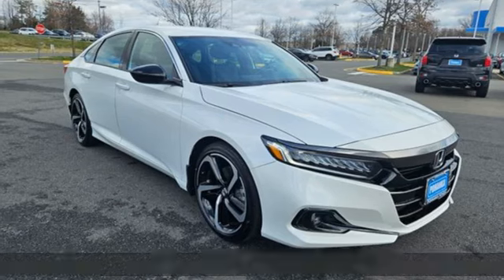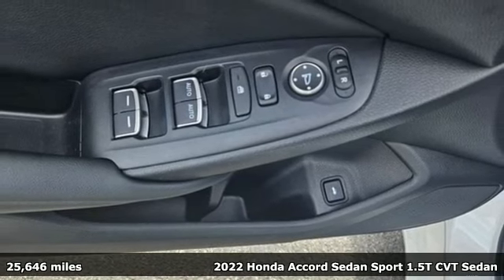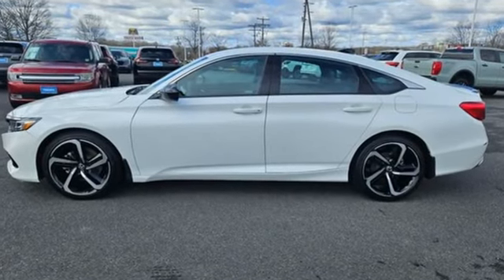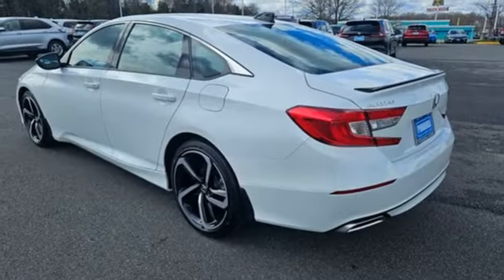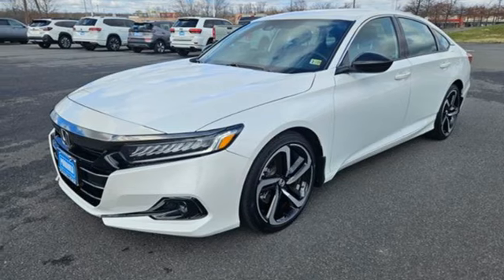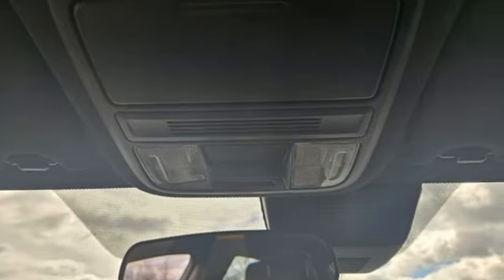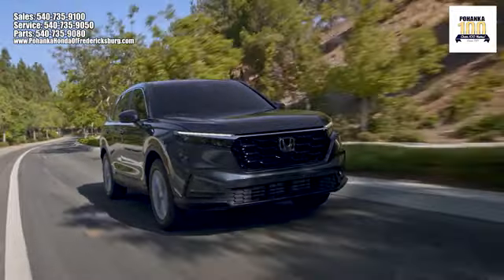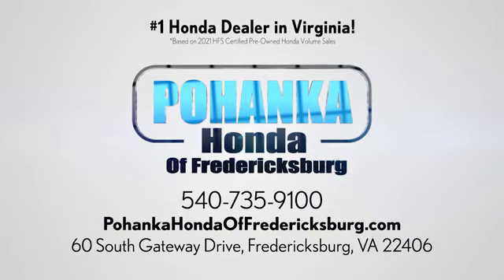Used 2022 Honda Accord Fredericksburg VA Richmond, VA FRA044609A - SOLD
Year: 2022
Make: Honda
Model: Accord
Trim: Sport
Engine: 1.5T I4 DOHC 16V Turbocharged VTEC
Transmission: CVT
Color: White
Interior: Black
Mileage: 25646
Stock #: FRA044609A
VIN: 1HGCV1F36NA119504
Certified. CARFAX One-Owner. Clean CARFAX. Platinum White Pearl 2022 Honda Accord Sport FWD CVT 1.5T I4 DOHC br16V Turbocharged VTECbrbrThe 2022 Honda Accord Sport is a sporty and stylish trim level within the acclaimed Accord lineup, offering a blend of performance, comfort, and technology. As a Sport trim, it features a more athletic design with unique exterior accents and sport-inspired elements. Under the hood, it's powered by a responsive and efficient turbocharged four-cylinder engine, providing spirited performance without compromising fuel efficiency. Inside, the Accord Sport boasts a well-appointed cabin with comfortable seating for up to five passengers and a range of modern amenities. Standard features include a touchscreen infotainment system, Apple CarPlay, Android Auto, and Honda Sensing suite for advanced safety features. With its dynamic driving dynamics and upscale interior, the 2022 Honda Accord Sport offers an engaging driving experience for those seeking a sporty yet refined sedan.brbrHondaTrue Certified Details:br * Roadside Assistancebr * Limited Warranty: 12 Month/12,000 Mile (whichever comes first) after new car warranty expires or from certified purchase datebr * 182 Point Inspectionbr * Vehicle Historybr * Warranty Deductible: $0br * Vehicles purchased within New Vehicle Limited Warranty period: extends New Vehicle Limited Warranty to 4 years*/48,000 miles*. Honda Care Motor Club Partner for 1 year/12,000 miles. Up to two complimentary oil changes within the first year of ownership. SiriusXM 90-Day Trialbr * Powertrain Limited Warranty: 84 Month/100,000 Mile (whichever comes first) from original in-service datebr * Transferable Warrantybrbr29/35 City/Highway MPGbrbrbrWe make every effort to provide accurate information but please verify options and price with management before purchasing. All vehicles are subject to prior sale. All financing is subject to approved credit. Dealer installed options are additional. Stock photo colors, options and trim levels may vary. Not responsible for typographical errors. Published prices subject to change without notice to correct errors and omissions or in the event of inventory fluctuations. Vehicle offers/prices & internet price quotes valid for 48 hours from initial posting date, subject to change by dealer/manufacturer without notice. Vehicles may be in transit to dealer. Vehicle photos may not match exact vehicle. Please call to confirm availability status. All prices exclude taxes, title, license, and dealer processing fee of $989.00. NHTSA Government 5-Star Safety Ratings are part of the U.S. Department of Transportation's New Car Assessment Program Model tested with standard side airbags (SAB). **Based on model year EPA mileage ratings. Use for comparison purposes only. Your mileage will vary depending on driving conditions, how you drive and maintain your vehicle, battery pack age/condition, and other factorS.

Address:
60 South Gateway Drive